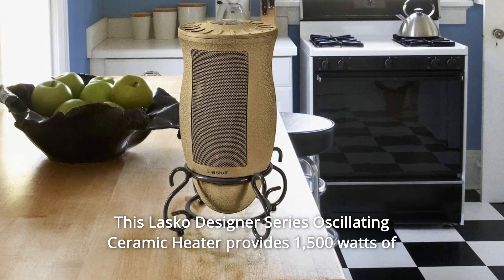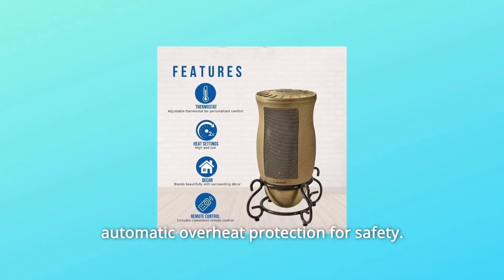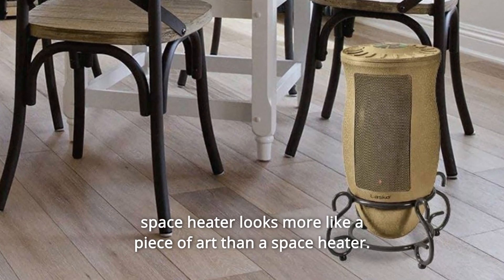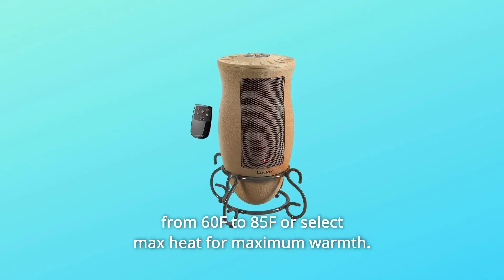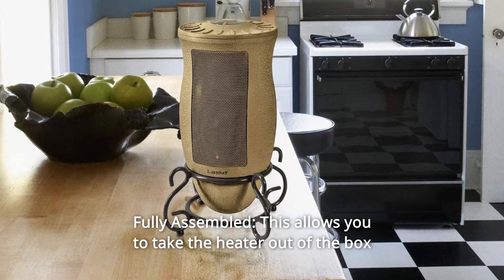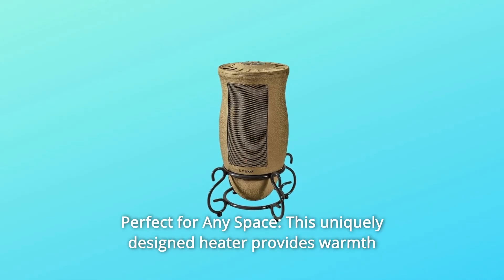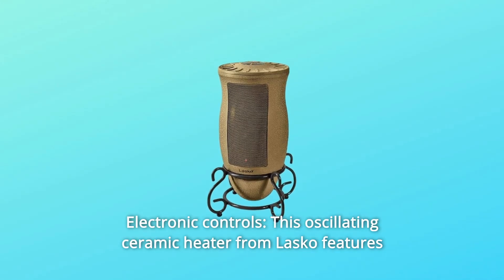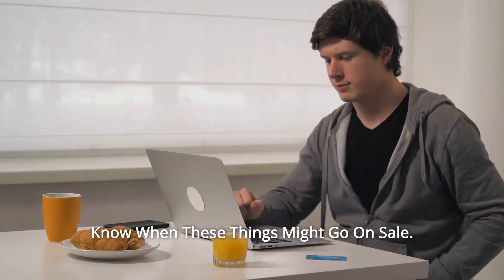Lasko Designer Series Ceramic Space Heater-Features Oscillation Review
Check Amazon's latest price (These things might go on Sale)

This Lasko Designer Series Oscillating Ceramic Heater adds warmth and beauty to your living area with 1,500 watts of power. Electronic touch controls, a 7-hour timer, optional broad oscillation, 2 heat levels, and an adjustable thermostat provide for maximum flexibility in keeping your space comfortable. For safety, it comes completely built and has a self-regulating ceramic element as well as automatic overheat prevention. The beautiful metal scrollwork on the base is a timeless addition.

Number one, it blends into your decor: with a sleek body and finish, this space heater seems to be more of a work of art than a space heater. This heater is excellent for use around the house since it has a strong ceramic heating element and three silent settings.

Number 2: Adjustable Thermostat: This enables you to change the temperature of the heater's 1,500-watt ceramic heating element. With the easy-to-read L E D temperature settings, you may choose from temperatures ranging from 60F to 85F or max heat for maximum warmth.

Number three is the built-in timer, which can be set to run from one hour to seven hours. To preset the timer in 1-hour intervals, just push the timer button on the digital control panel. Once the timer is set, the heater will turn off automatically after the specified amount of time.

Number four, built-in safety features: overheat prevention guarantees that the space heater does not overheat even when left on for a long period of time. A cool-touch design keeps the heater cool to the touch even after hours of use.

Number 5: Fully Assembled: You can take the heater out of the box and have it up and running in minutes. Simply connect the heater into a power socket, set the thermostat, and relax in the warmth provided by your new Lasko space heater.

Number 6: Ideal for Any Area: This one-of-a-kind heater adds warmth and beauty to your living space. Put it in your bedroom for a nice night's sleep, or in your living room to keep you toasty while watching TV. When the weather turns cold, this flexible space heater is useful for virtually every area in the house. It may be used on either a table or the floor.

Number 7: Electronic controls: This Lasko oscillating ceramic heater has straightforward, top-mounted electronic controls. The two heat settings, automated thermostat, timed mode, and broad oscillation are all simple to use.

Searches related to Lasko Designer Series Ceramic Space Heater-Features Oscillation Review